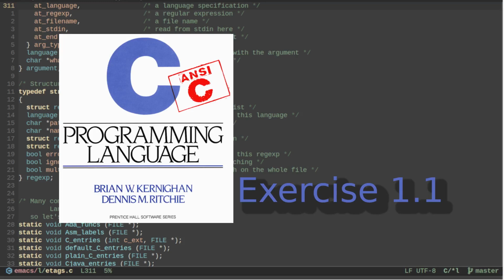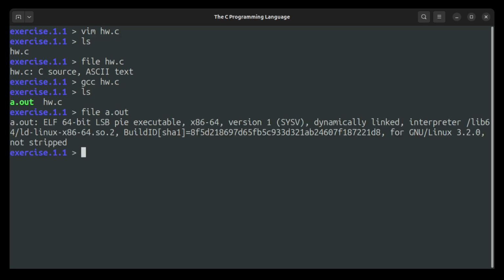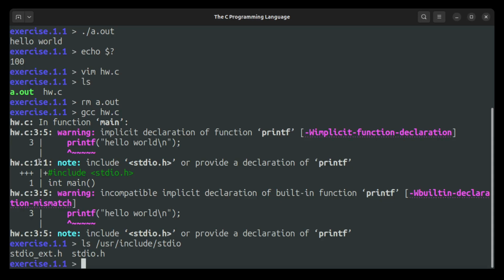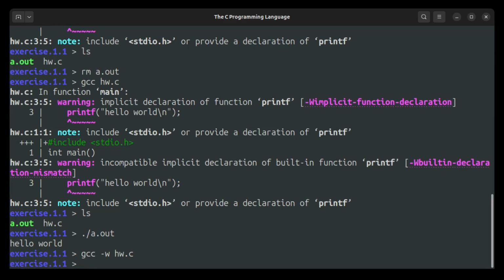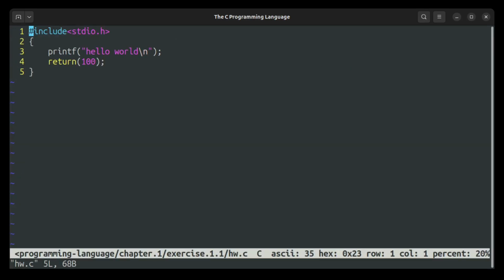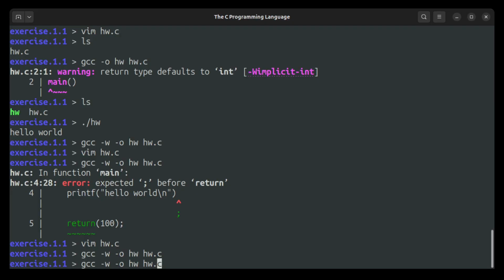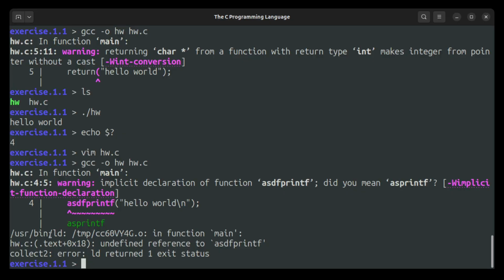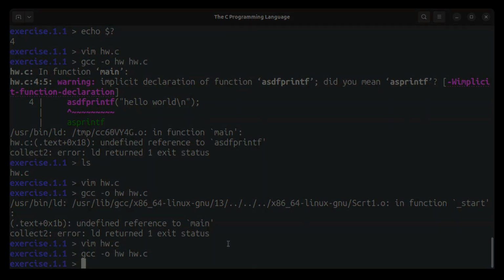The C Programming Language, Exercise 1.1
Follow me as I review all the exercises in the K&R book, The C Programming Language. In this video, exercise 1.1.